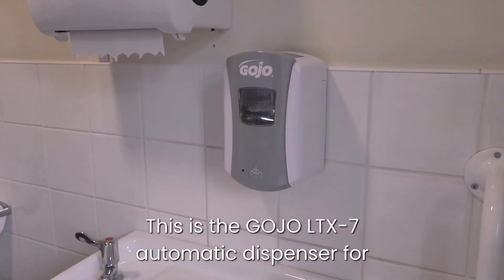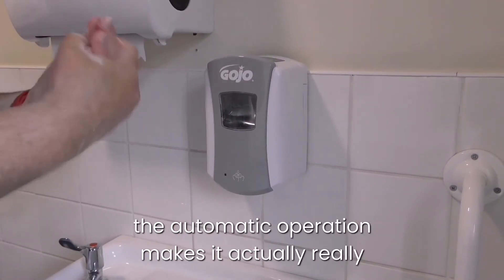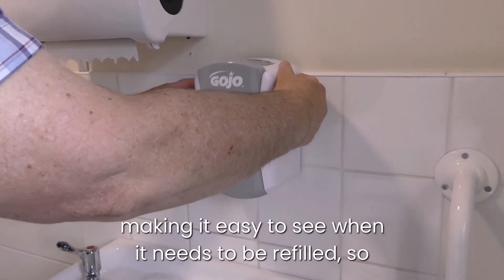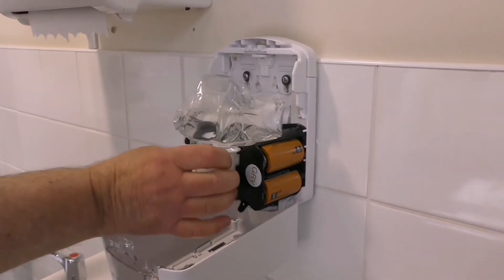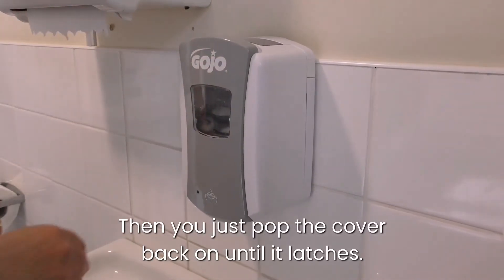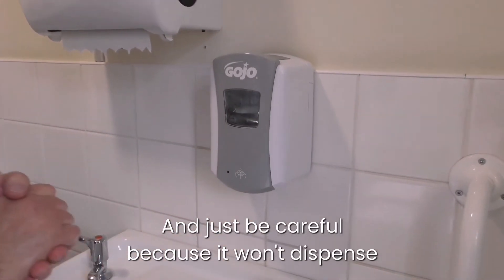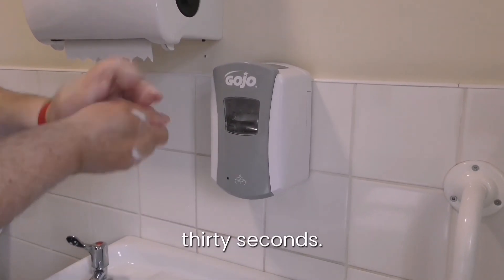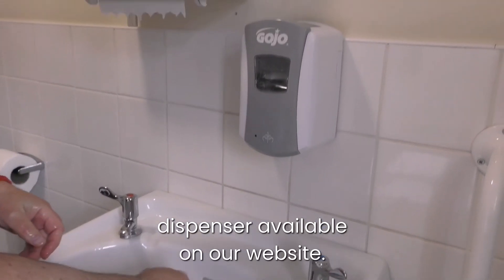GOJO LTX-7 Automatic Wall Mounted Soap Dispenser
How to replace the refill on your GOJO LTX-7 automatic soap dispenser